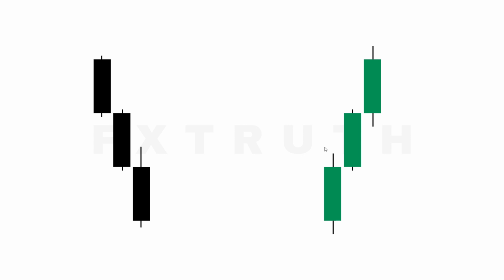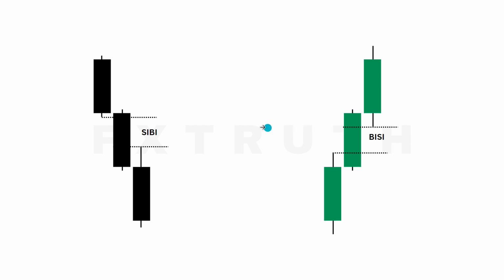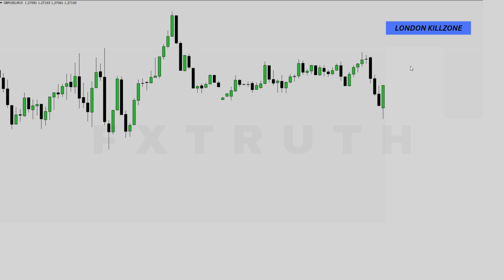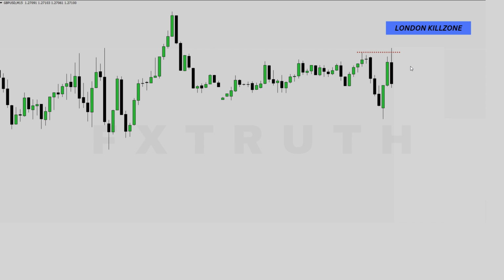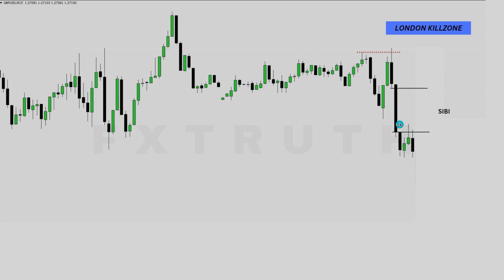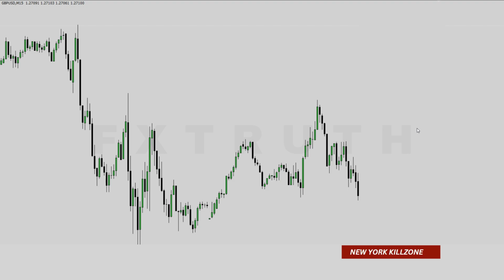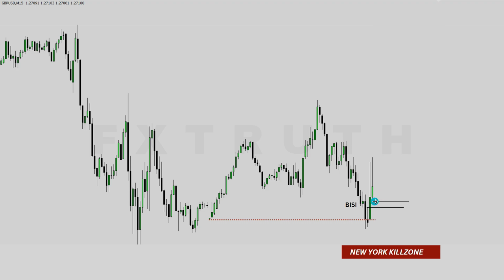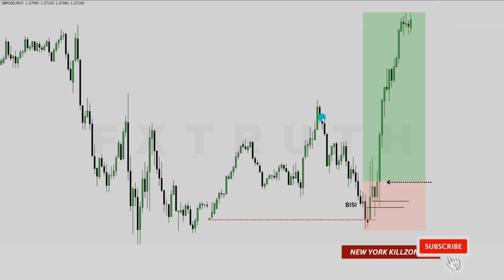FVG + LIQUIDITY (Easy Liquidity Trading Strategy) - ICT Concepts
In this video you will learn about the ICT Fair Value Gaps and also coupled with a profitable trading strategy using Liquidity.